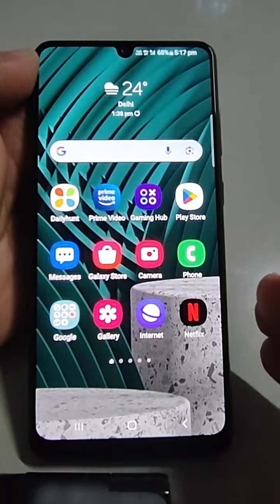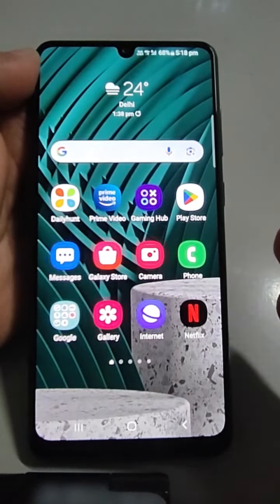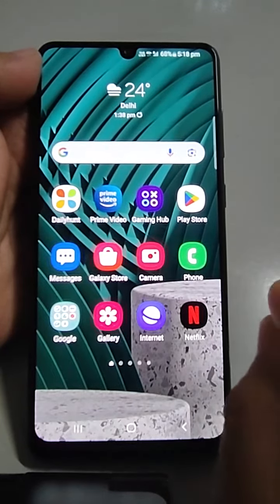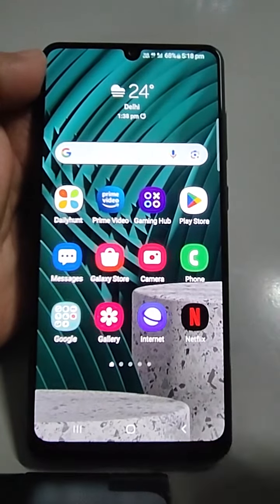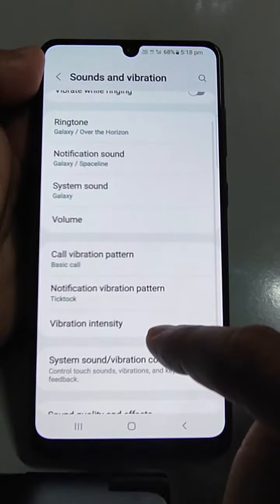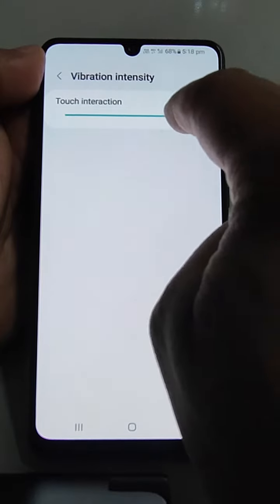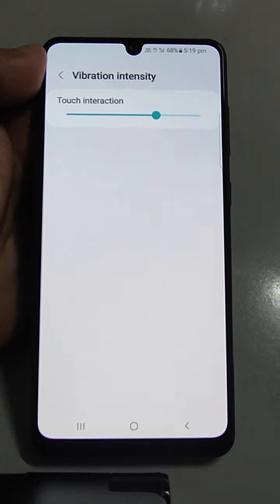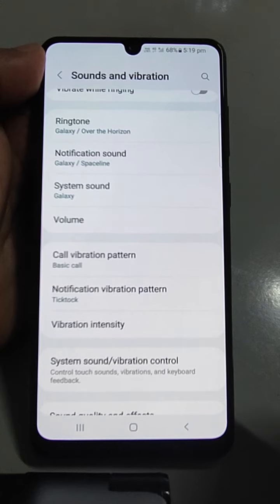how to fix Samsung mobile not vibrating strongly || how to increase vibration intensity of Samsung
how to fix Samsung mobile is not vibrating strongly || how to increase vibration intensity of Samsung mobiles

Discover how to enhance the vibration intensity on your Samsung mobile and fix issues with weak or insufficient vibrations. This tutorial provides practical steps to adjust and maximize the vibration strength, ensuring you never miss important alerts on your Samsung device.

Why is my Samsung mobile's vibration weak, and how can I make it stronger?
Steps to increase vibration intensity on Samsung phones.
Adjusting Samsung phone vibration settings for stronger feedback.
Tips for fixing low vibration strength on Samsung mobiles.
How to customize vibration intensity on Samsung smartphones.
Samsung mobile not vibrating strongly – solutions and adjustments.
What settings control vibration strength on Samsung phones?
Troubleshooting weak vibration on Samsung mobiles.